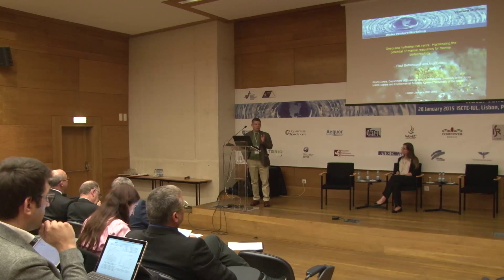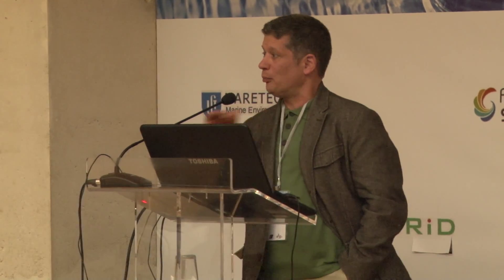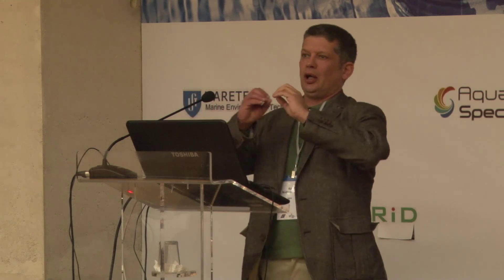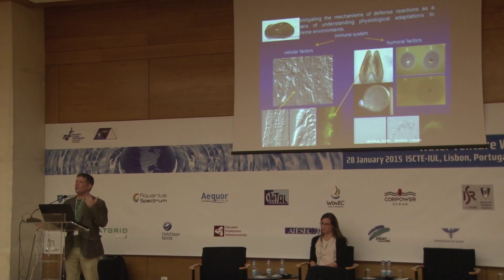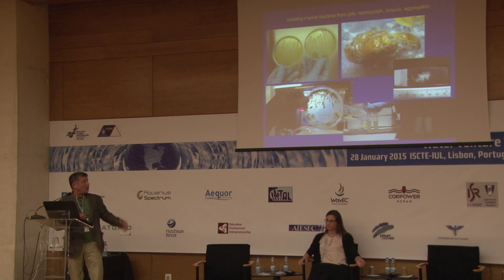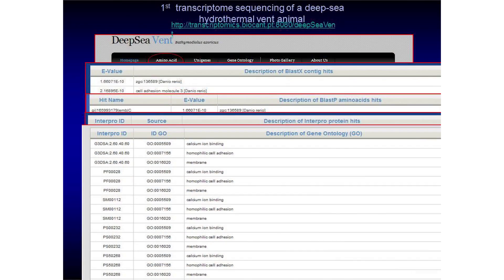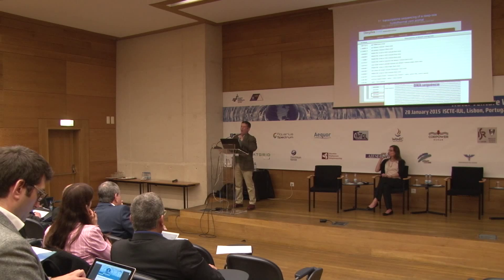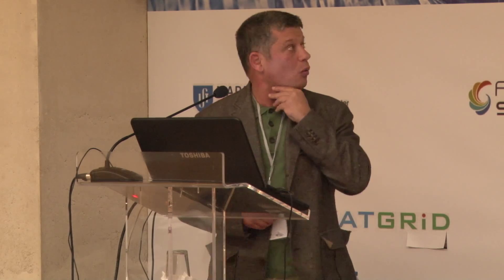Lisbon Tel Aviv Water Venture Workshop 2015 - Dr. Raul Bettencourt